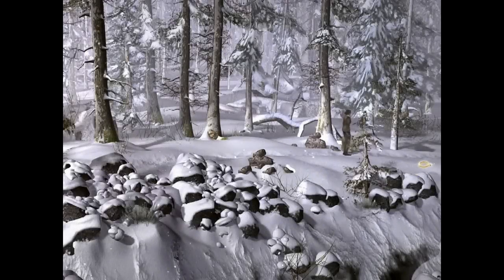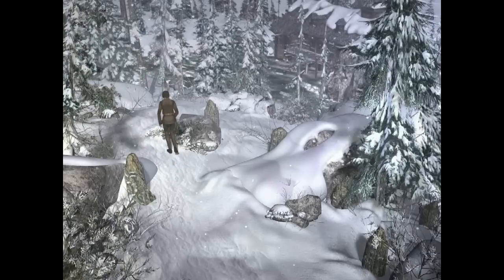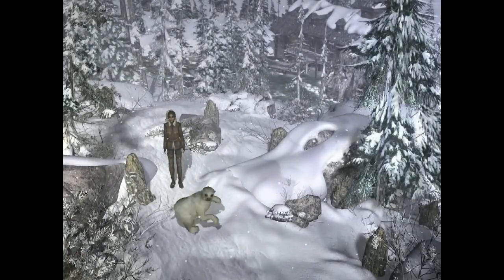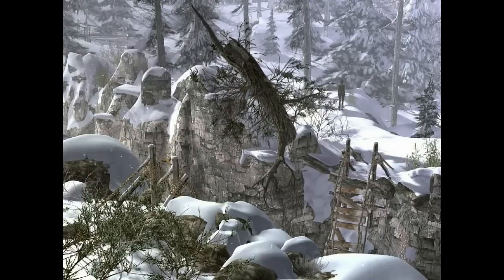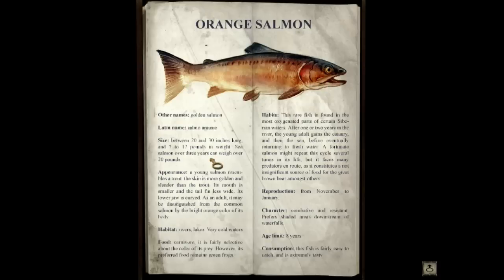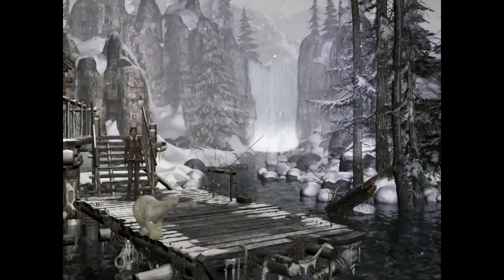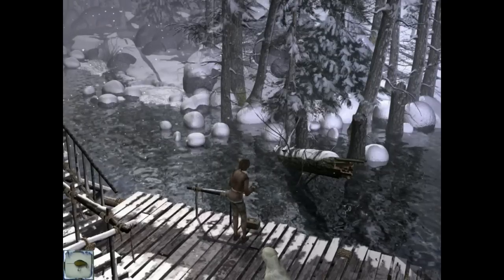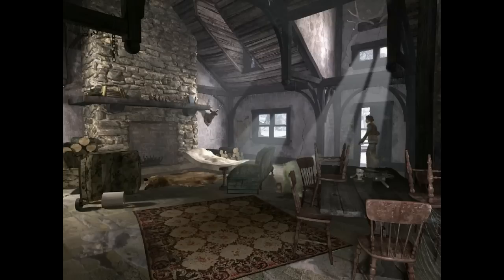Syberia 2 - Part 14 - Frozen North [HD]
I hope we find some shelter out in this frozen wasteland.

Syberia 2 is an epic and beautiful adventure game! Like it?